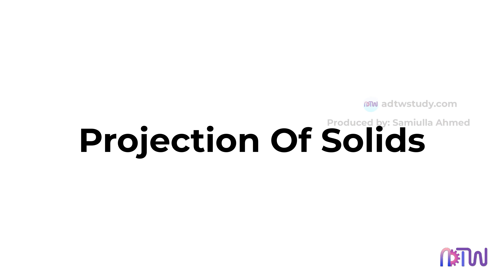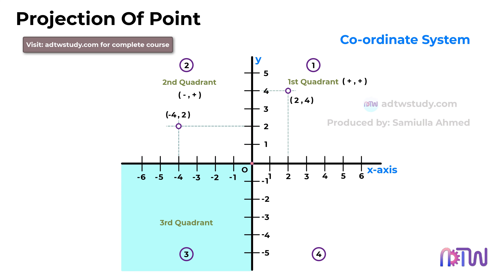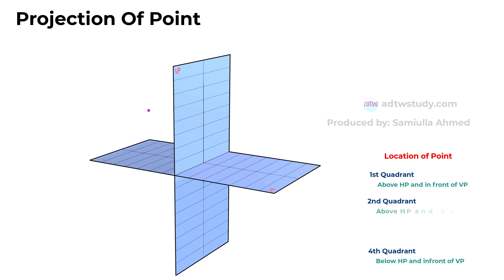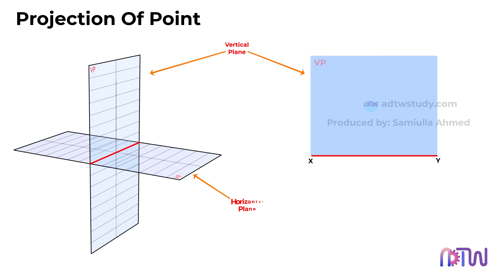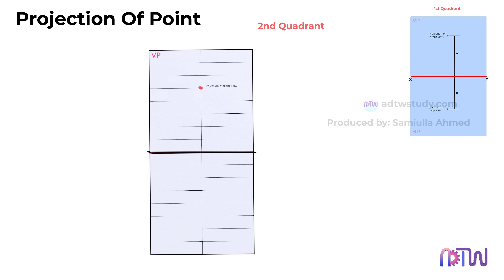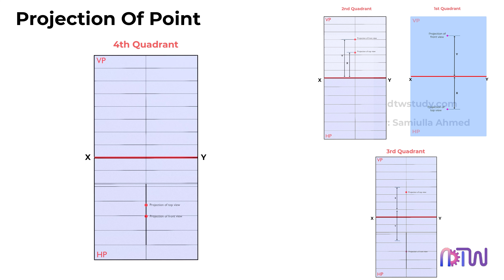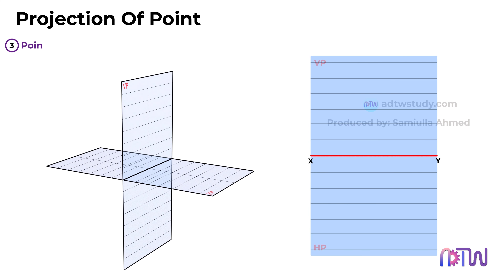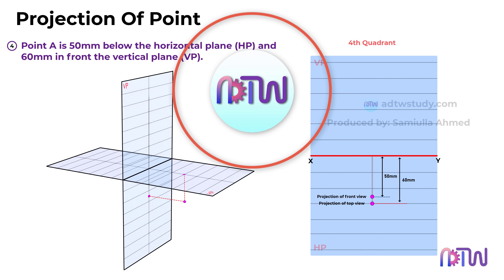Projection of Point | Engineering Drawing | Understanding 2D Representations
Unlock the secrets of precise point projection in engineering drawing with our comprehensive tutorial! 📐🔍 Follow along as we navigate through different quadrants, illustrating how points are strategically placed and accurately represented in 2D views. Whether you're a student or a professional in the field, this video provides essential insights to enhance your engineering drawing skills.

🔗 Key Topics Covered:
Quadrant-wise point placement
2D representation techniques
Solving projection-based problems

🚀 Elevate your drafting expertise and gain a deeper understanding of point projection in engineering drawing.